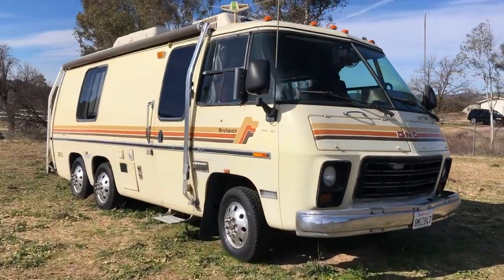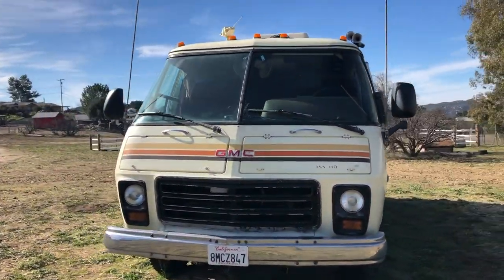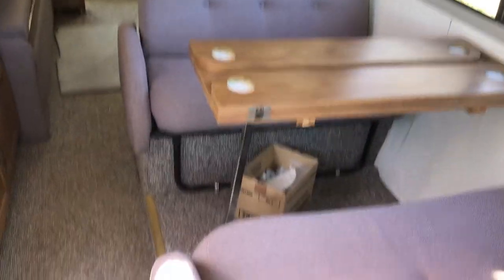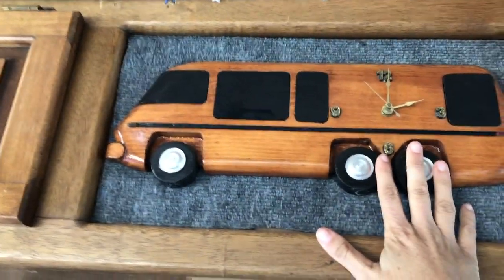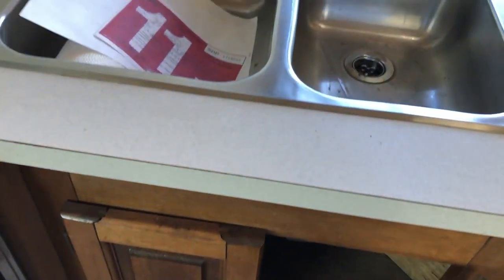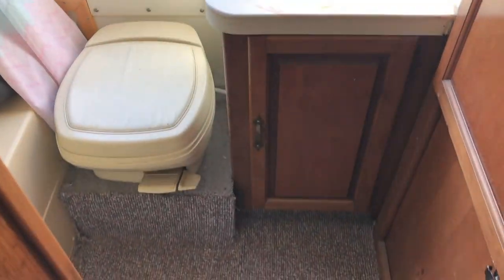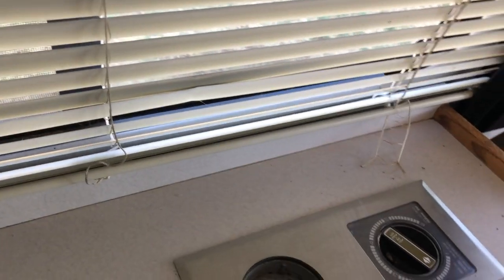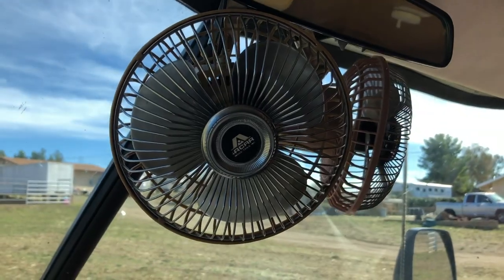1976 GMC Motorhome!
Edit: Sold!

She can't keep it, so make her an offer.

Less than 25,000 miles on a rebuilt engine.

For more of me and my pup trio, join me on Instagram